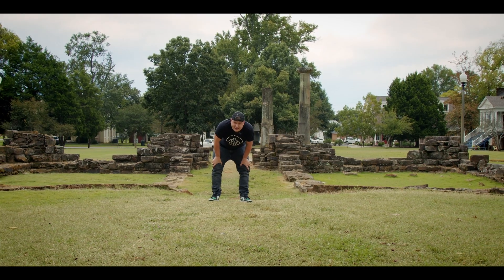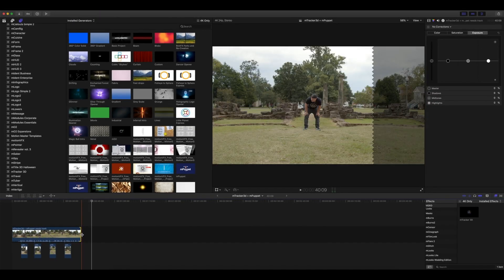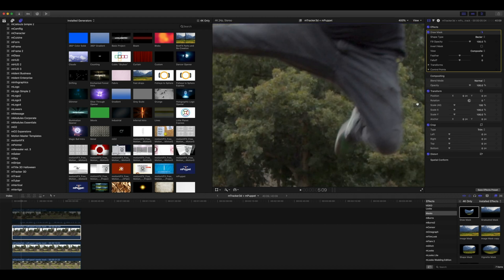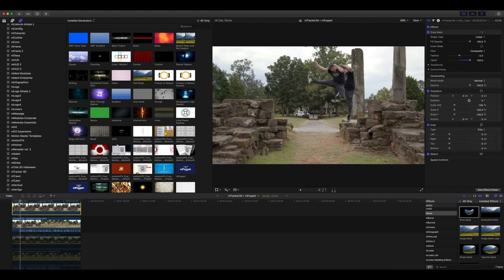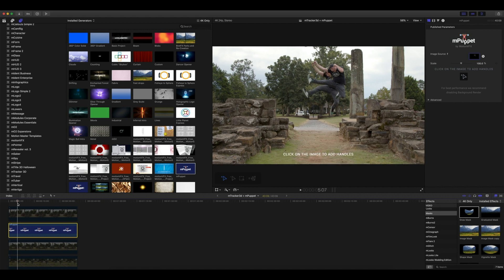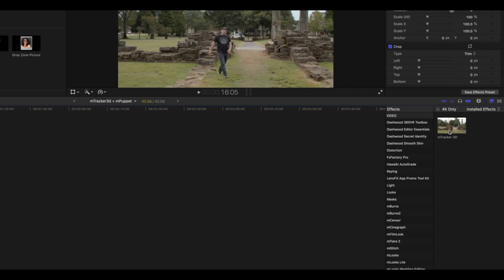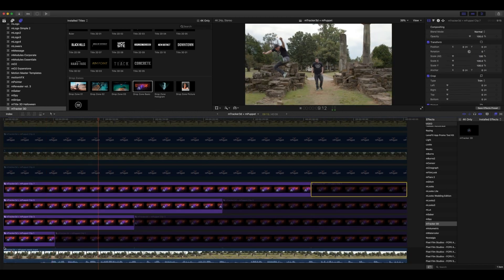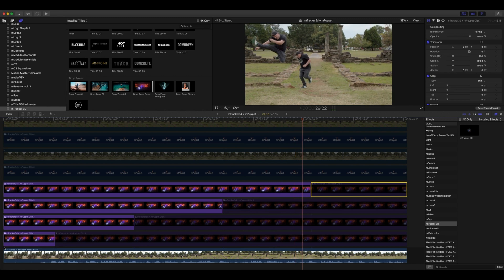mTracker 3D Tutorial - Freeze Frame Clone Trail Effect in FCP - MotionVFX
In this tutorial by George Edmondson learn how to create a cool effect of jumping into the clones of yourself and animate the individual clones using mPuppet plugin. The clones will be matched with the footage using mTracker 3D, and the workflow will be explained thoroughly.

mTracker 3D for Apple Motion, Final Cut Pro and mO2.

Topics covered in this lesson include:
00:02 Project overview.
01:12 Behind the scenes and the gear used in the recording.
01:40 Selecting frames used in the still images of clones.
04:49 Masking a silhouette using the Draw Mask tool.
05:52 Applying mPuppet plugin to the composition.
07:08 Applying handles and animating with mPuppet.
09:03 Adding mTracker 3D to your clip.
09:26 Tracking your base footage.
10:02 Adding the Drop Zone Title and pasting the track.
11:27 Selecting a Tracking Point.
17:13 The final effect.

Music used in this clip: Play Play Play by Shtriker Big Band